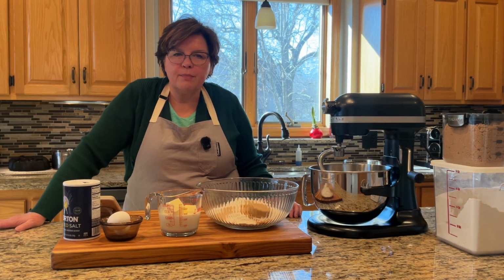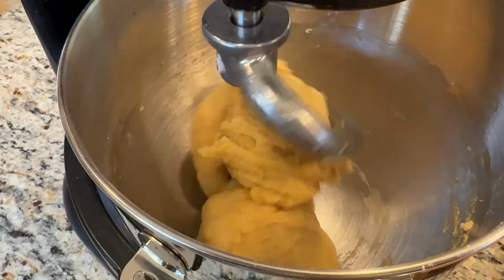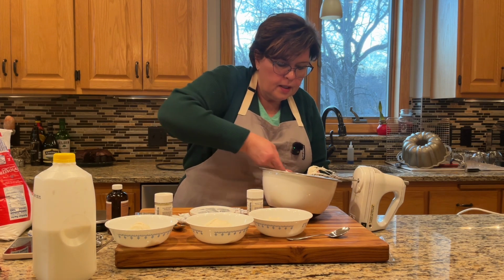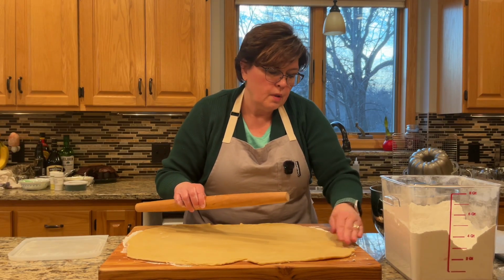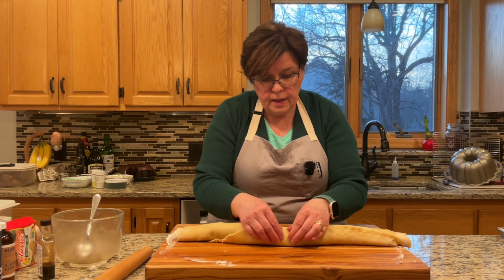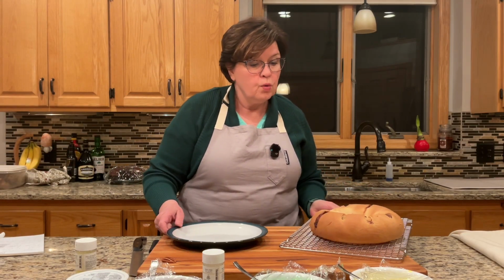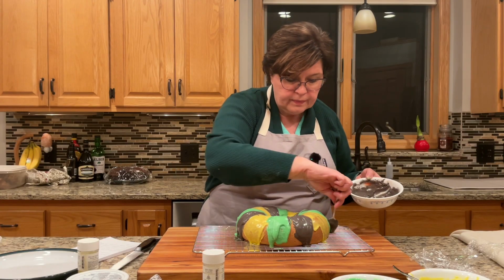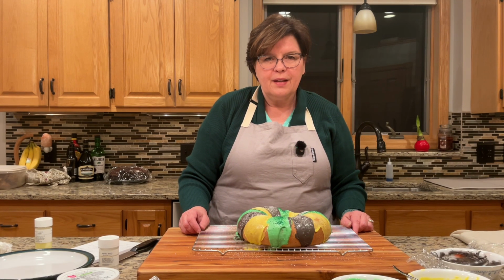How To Make A Perfect King Cake For Mardi Gras | Step-by-Step Recipe!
King Cake recipe

Dough ingredients
- 7 g instant yeast
- 1/2 cup brown sugar
- 18 ounces all purpose flour
- 6 ounces whole milk warmed to 110°F
- 5 ounces butter
- Two large eggs room temperature
- 1 teaspoon salt

Cake Filling Ingredients
- 1/2 cup granulated sugar
- 1/2 cup brown sugar
- 1/2 cup butter, softened
- One pinch salt
- 3 tablespoons of cinnamon

Icing Ingredients
- 16 ounces powdered sugar
- 1/3 cup buttermilk
- 1 teaspoon vanilla extract
- 1/2 teaspoon almond extract
- 1 teaspoon water as needed
- Gold, green and purple sprinkles
- 1 teaspoon yellow gel food coloring
- 1 teaspoon green gel food coloring
- 1 teaspoon purple gel food coloring

Instructions:
DOUGH
1. Mix the flower yeast and sugar in the bowl of your mixer with a dough hook attachment. Mix the ingredients for a few seconds to distribute the yeast evenly.
2. In a large glass measuring cup combine the milk and butter and heat to 110°F. This can be done in the microwave or on the stove in a small sauce pan.
3. While the mixer is running on low, pour in the milk and butter and then add the eggs one at a time.
4. Once the eggs are incorporated into the mixture, sprinkle in the salt.
5. Scrape the sides of the bowl if necessary and continue to mix on medium low speed for 10 to 15 minutes to develop the gluten.
6. After 10 minutes of mixing check to see if the gluten is properly developed by using the window test this is stretching a piece of dough between your fingers and slowly pulling it, thin enough to see light coming through, but no tears in the dough.
7. Once the dough is ready, cover it with plastic wrap and let the dough rise in a warm area for about an hour until the dough doubles in size.

FILLING
1. Mixed together, the softened butter, brown sugar, and granulated sugar until combined.
2. Add the cinnamon and mix until fully combined and smooth.
3. Warm the mixture in the microwave for a few seconds until it’s a spreadable consistency.

FORMING THE DOUGH
1. Preheat your oven to 350°F.
2. After your dough has doubled in size and keeps an indentation when you poke it with your finger, turn the dough onto a lightly flowered surface.
3. Spread the dough out with your hands then roll with the rolling pin until you have a 10 x 20 rectangle.
4. Using an offset spatula or a spoon, spread the filling on the dough evenly leaving a border around the edges.
5. On the long side of the rectangle begin to roll up to do evenly forming along tube. Roll the doll gently to allow expansion while proofing.
6. Once you reach the end of the dough roll, pinch the sea together, brush with a little water on the edge to help it stick to itself.
7. Trim off the excess dough on the ends with no filling then join the ends to make a circle. Use a little water if needed to pinch the dough together.
8. Cover the king cake with plastic wrap and set in a warm place to rise for 30 minutes.

BAKING
1. Once the dough has risen and is puffy, it is ready to bake. With a sharp knife for scissors, cut some vents in the top of the cake to allow it to expand.
2. Bake the king cake in a 350°F oven for 30 to 40 minutes.
3. Rotate the cake halfway through to ensure even browning. The center of the cake should reach at least 190°F.
4. Let the cake cool on the pan.
5. Insert the plastic baby inside the cake this is optional. You could also use a nut like an almond or a pecan. Later, you’ll disguise where you inserted the item with frosting.
6. When the cake is completely cool, transfer it to a serving plate.

ICING THE CAKE
1. In a large bowl mix the powdered sugar, buttermilk, softened butter, vanilla extract, and almond extract on high with a whisk attachment for 2 to 3 minutes, add more buttermilk or water as desired to thin it out as needed.
2. Divide the icing into three bowls and add green, yellow and purple food coloring one color per bowl color the icing to your desired shade of color. The icing can also be left white.
3. Drizzle the colored icing into sections around the ring of the cake, then cover with the corresponding colored sprinkles before the icing dries.
4. Let the icing set before cutting into the cake. It can be stored at room temperature, but sealed in an airtight container.